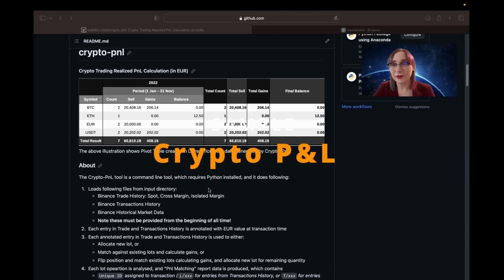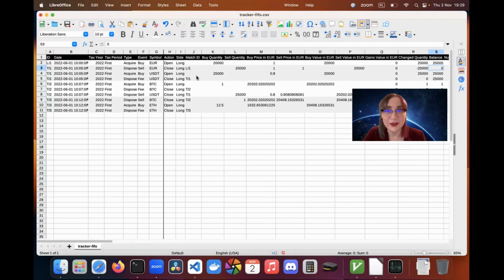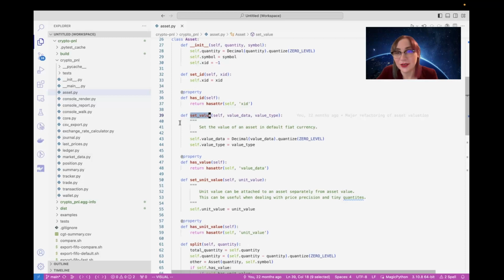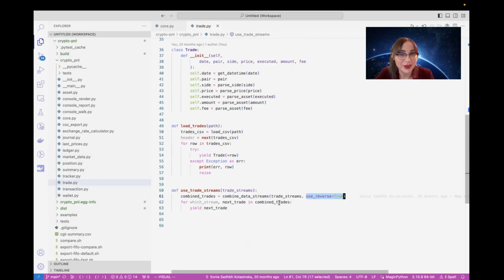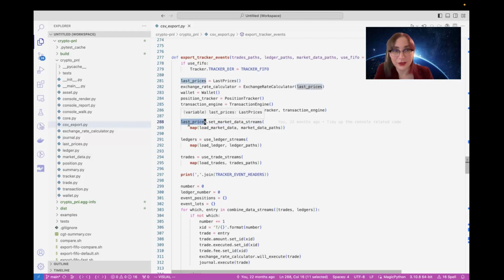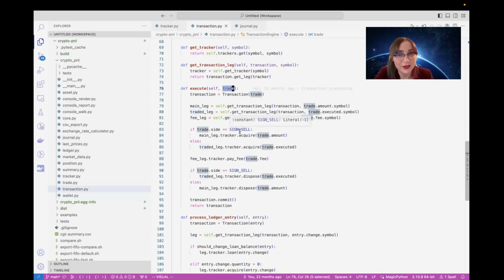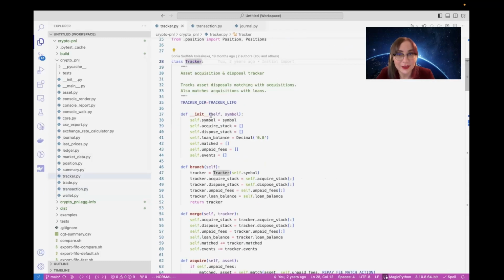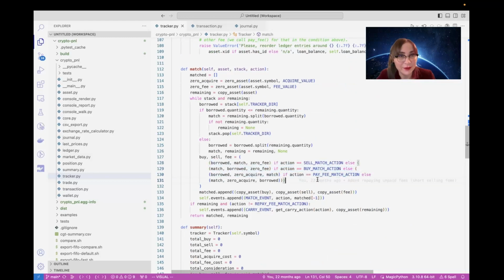Crypto P&L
This is my recent project in Python: Crypto P&L 💹

‼️Excel tips: Learn how to create Pivot Table‼️

I worked on it since August 2021. It took me a lot of research to understand how these things need to work, and now I would like to share it with you 😊

If you want, you can use it on your own risk 😈

00:00 - Start
00:06 - About tool
00:45 - About data
06:28 - Pivot Table
08:40 - Code
11:45 - Interleaved Data
16:59 - P&L Report
22:42 - Transaction Engine
28:23 - Lots Tracker
34:18 - Thank you